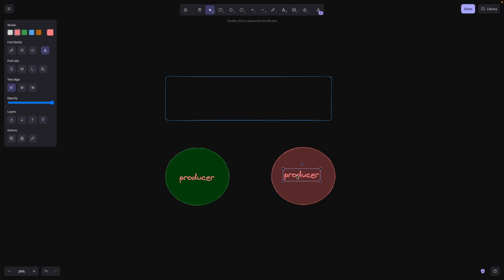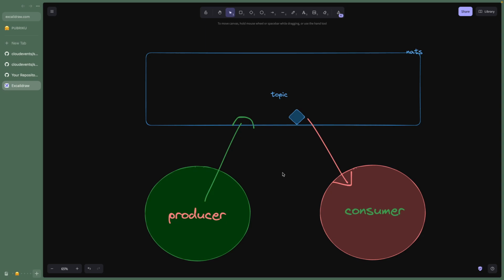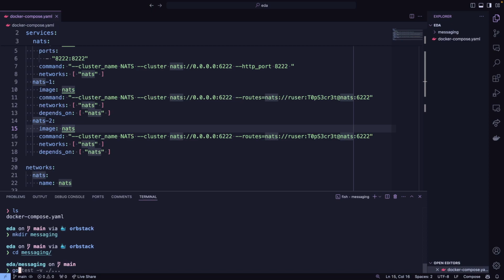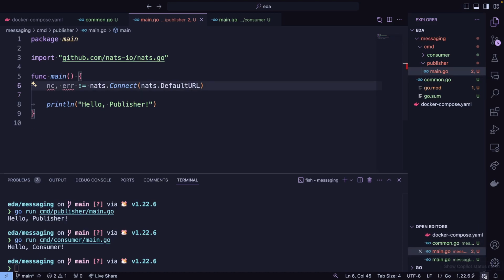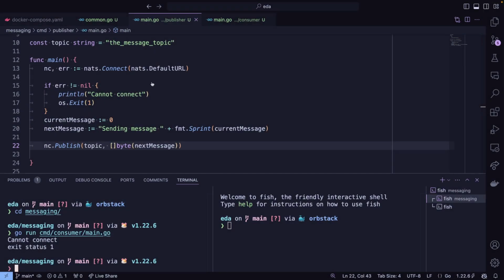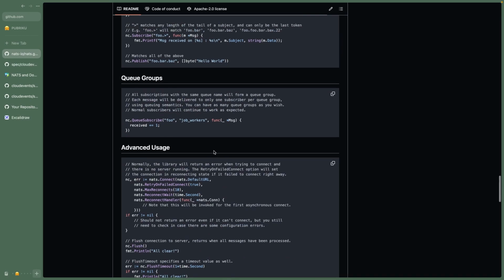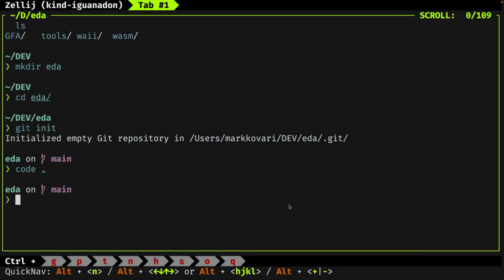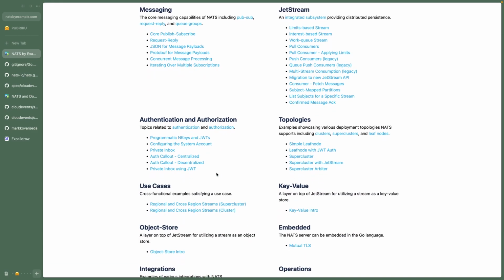Event Driven Architecture